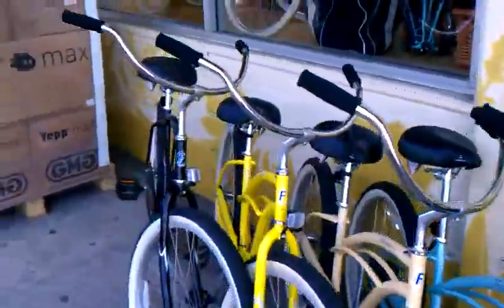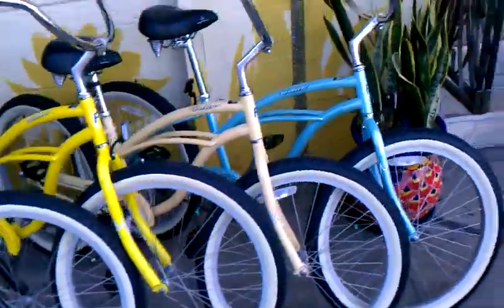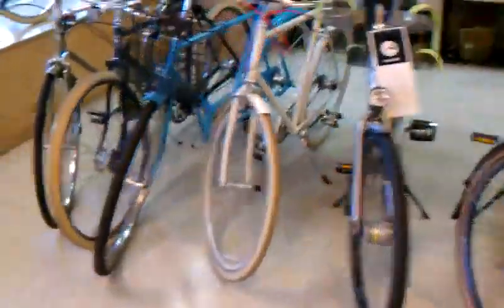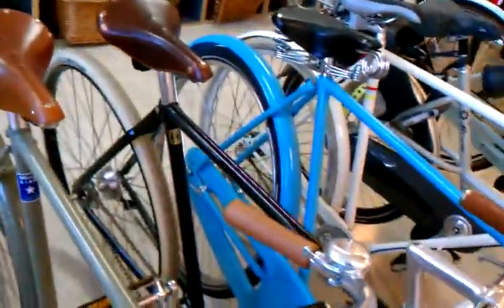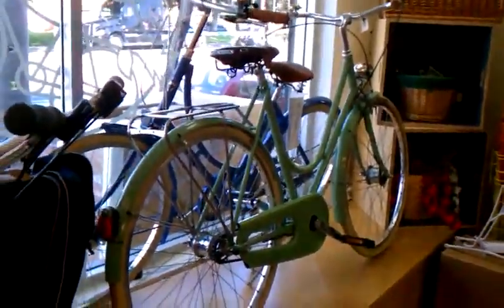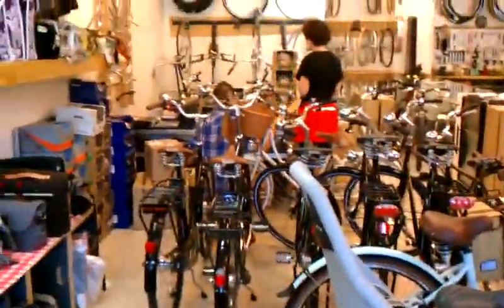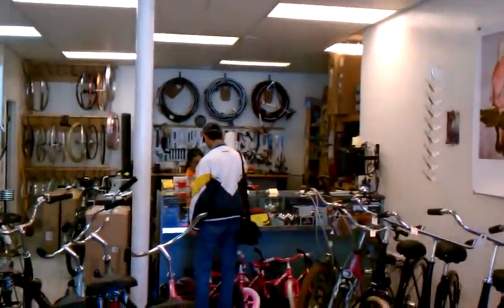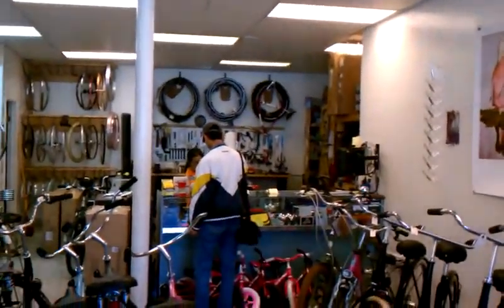Flying Pigeon LA inventory on October 26, 2011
Yay! Another Flying Pigeon LA inventory video. In this video I walk around the shop as chaos reigns - a massive shipment of Yepp baby seats just arrived, ditto for Yakkay helmets, Bern helmets, Nutcase helmets, Copenhagen Parts handlebar baskets, Linus bikes and some other stuff. We got our hands on all the sizes and covers we possibly could from Yakkay. Our Bern helmet selection is made up of the Brentwood, Watts, Berkeley, and Lenox models. Nutcase helmets are represented by their zany helmets (watermelons, bandana prints, etc.) as well as their solid color line in a variety of sizes and colors. Three Linus bikes showed up, and a bunch of other stuff did too. Oh! You should buy a beach cruiser from us! They are only $150 (tax included). Buy them before I ghost ride them into the LA River after the next Brewery Ride (coming up this November 5, 2011 at 3 p.m.).